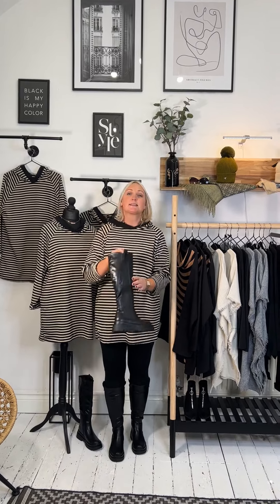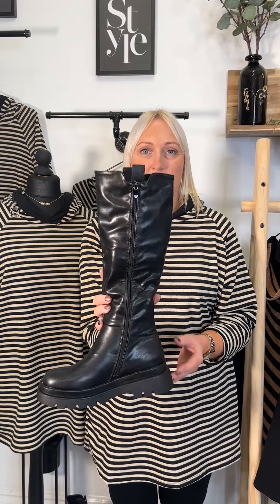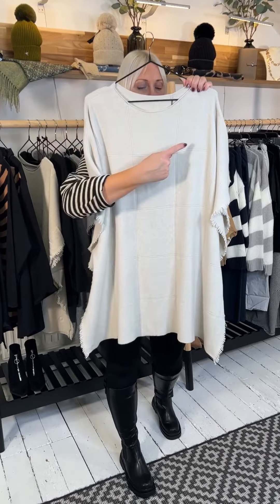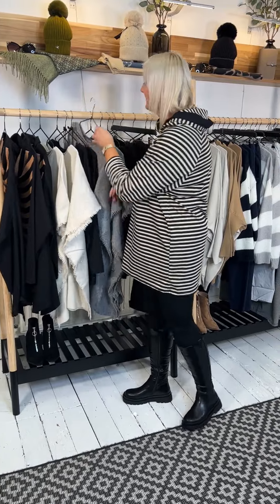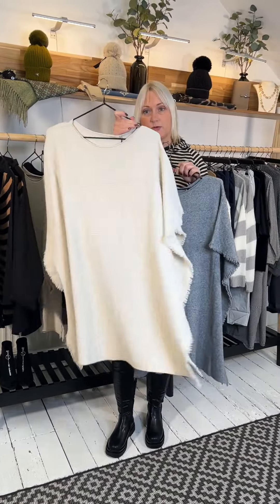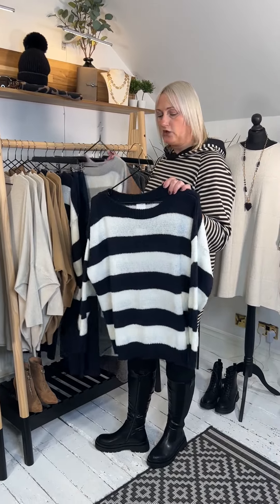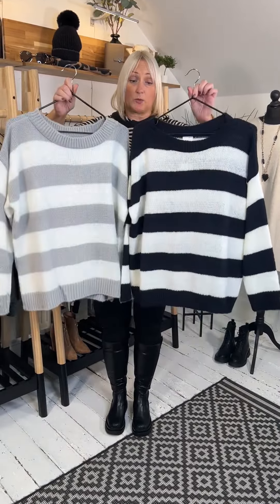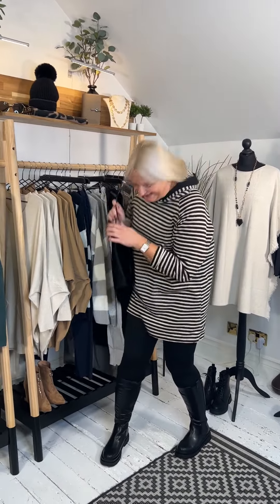Fabulous New Styles!